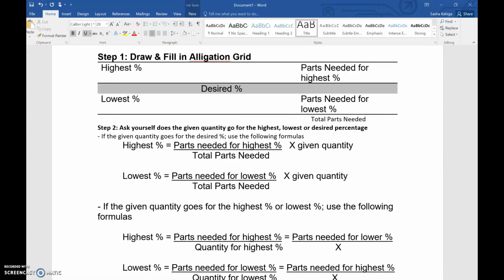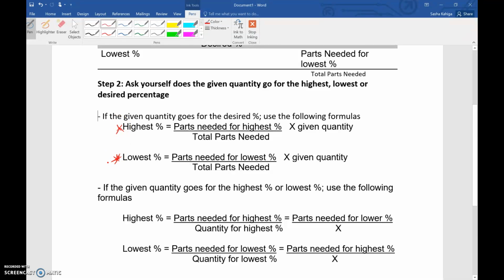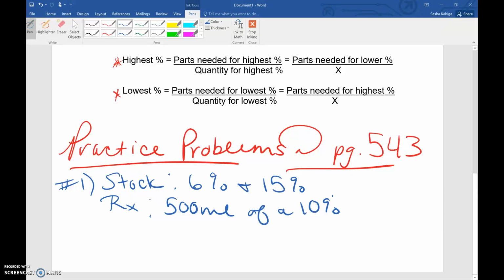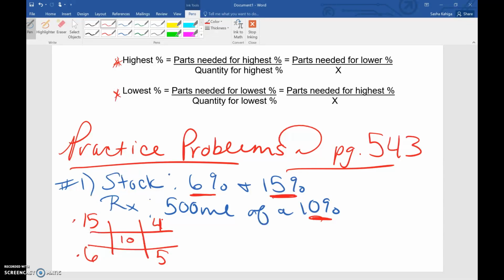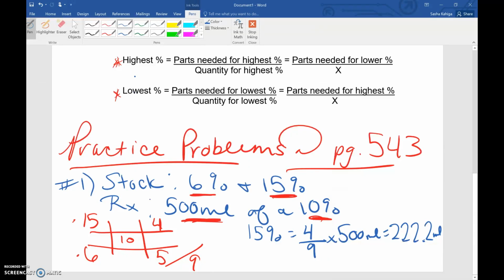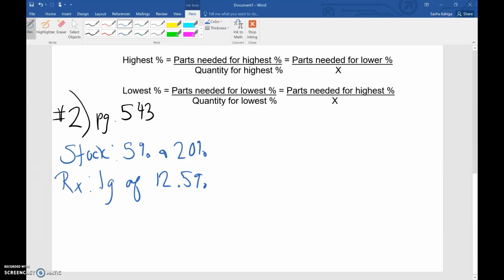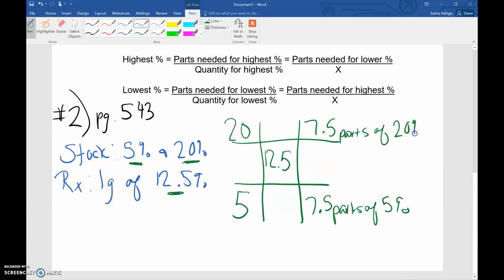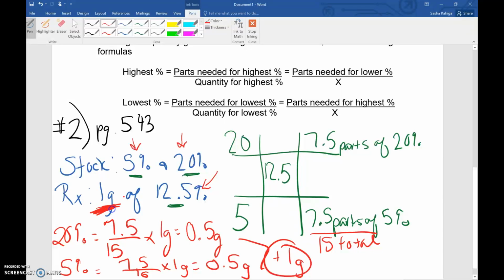Alligation Lecture Video III